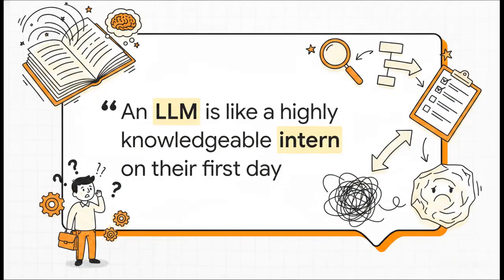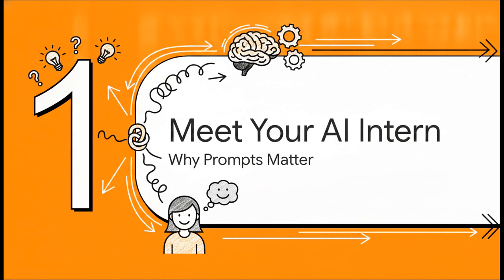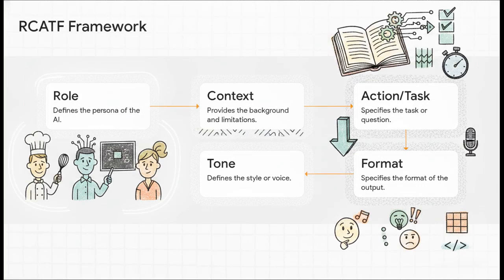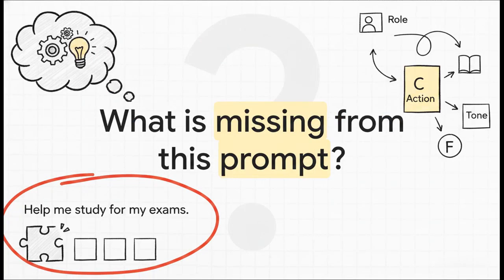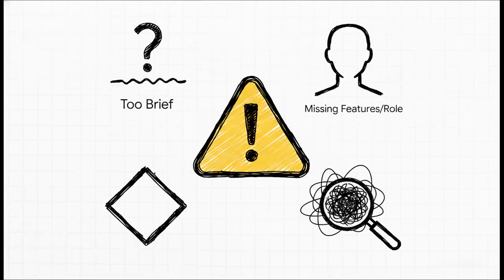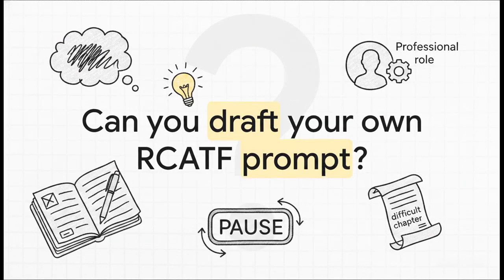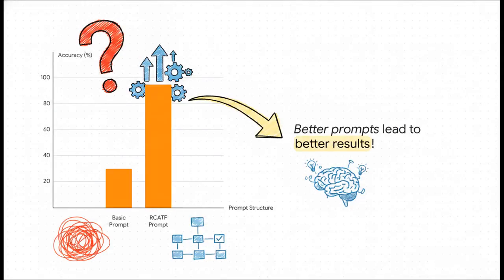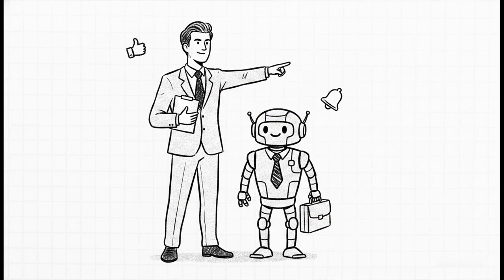AI Workflows Explained in 10 Minutes | Build Social Media Automation with n8n & Gemini AI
🚀 Want to automate your social media content creation using AI?

In this video, you'll learn how AI Workflows work and how to build a powerful Social Media Content Automation System using n8n, Google Sheets, Gemini AI, LinkedIn, and X (Twitter).

Instead of spending hours writing posts, formatting content, and publishing across multiple platforms, you'll discover how to automate the entire process with AI.

🎯 What You'll Learn:
✅ What are AI Workflows
✅ Manual Process vs AI Automation
✅ Introduction to n8n
✅ Understanding Nodes and Connections
✅ Google Sheets Trigger
✅ Gemini AI Integration
✅ AI Content Generation
✅ LinkedIn Post Automation
✅ Workflow Scheduling
✅ Real-World Automation Use Cases

📌 Perfect For:
• Students
• AI Enthusiasts
• Content Creators
• Developers
• Automation Engineers

💡 Tools Covered:

n8n
Google Sheets
Google Gemini AI
LinkedIn Automation
X (Twitter) Automation